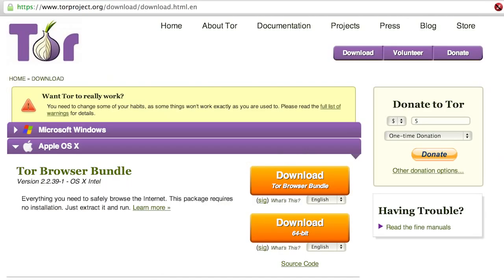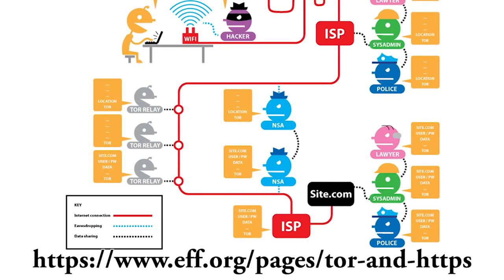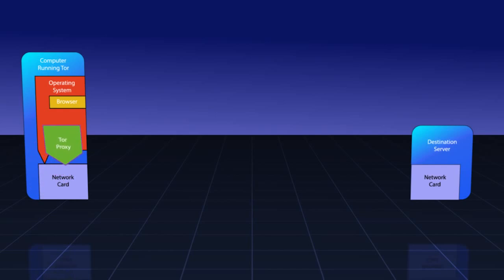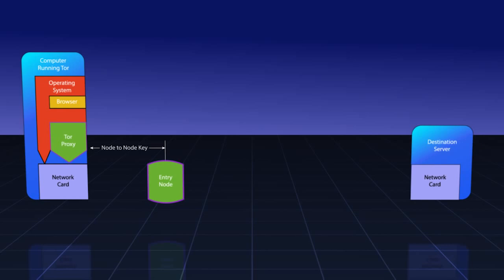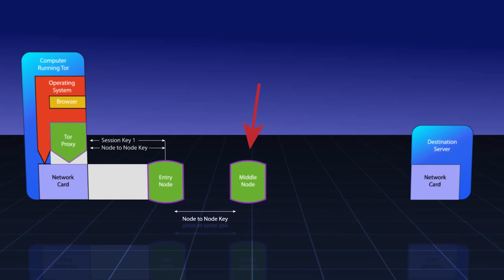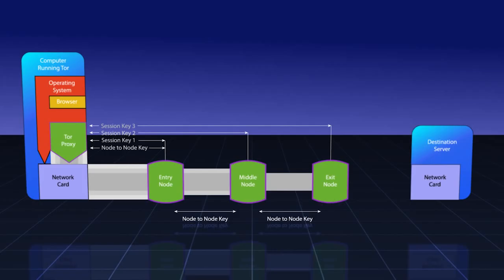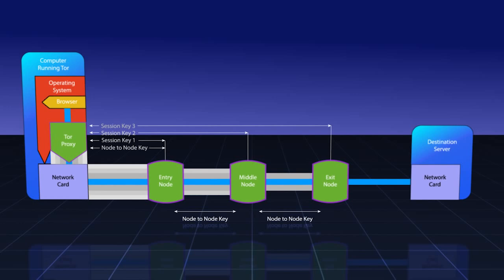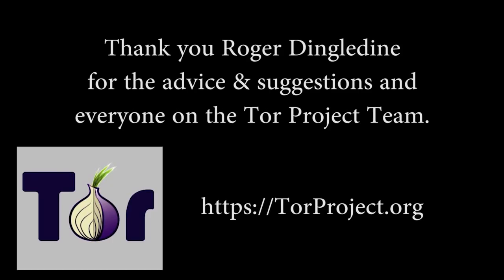How Tor Works - A ComputeCycle Deep Dive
Behind the scenes of the Tor client and infrastructure to bring anonymity to your Internet browsing.  How circuits are created, and some of the pitfalls of misconfiguration.